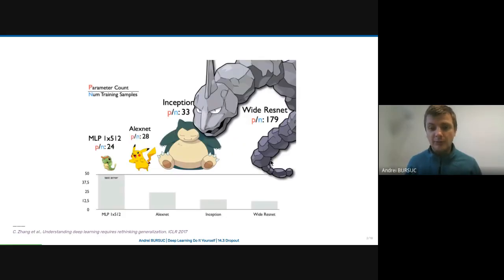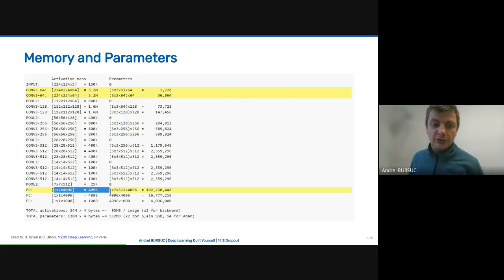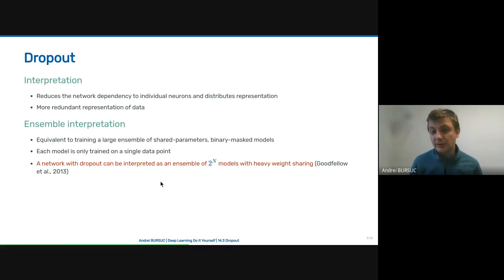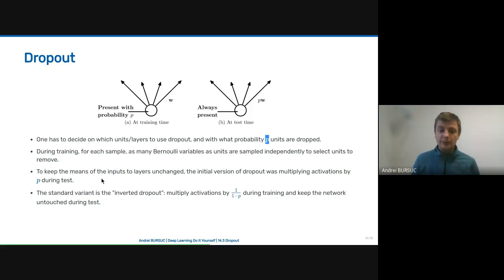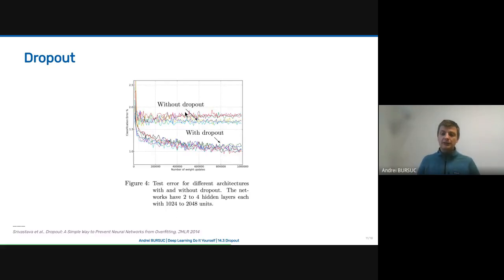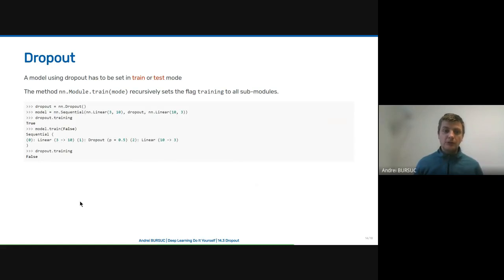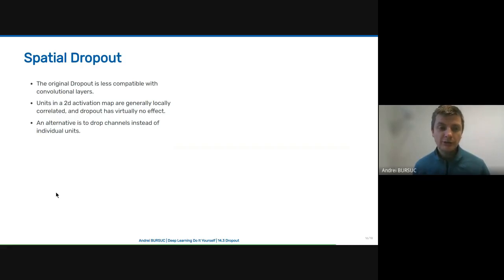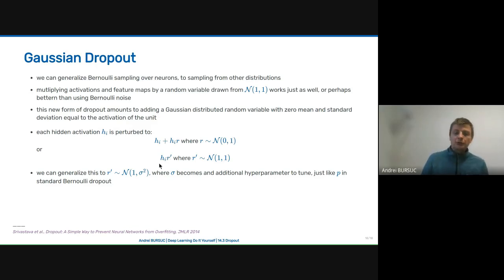Basics of Deep Learning: Dropout